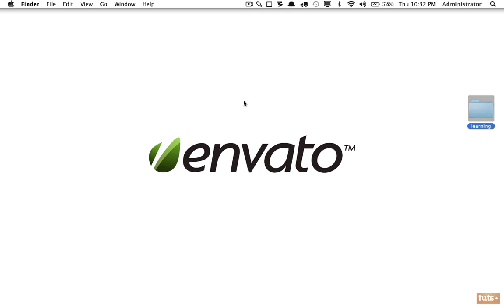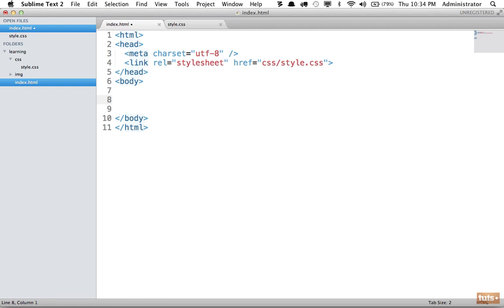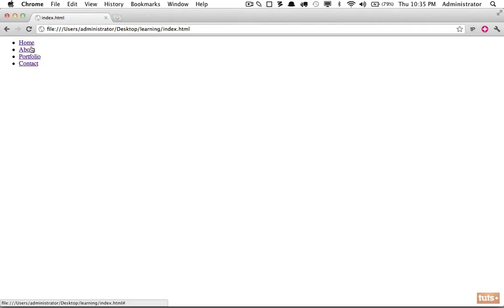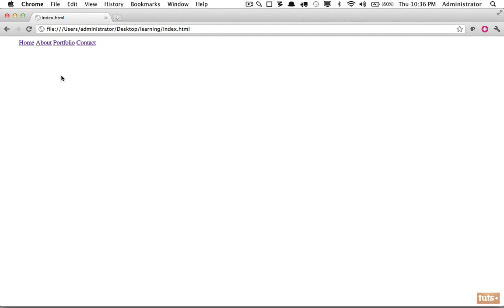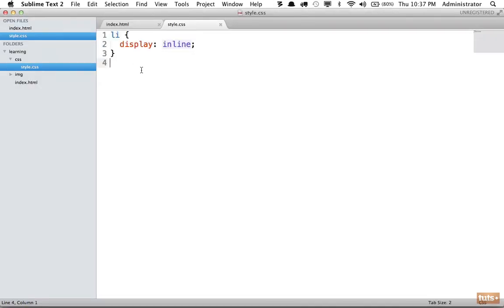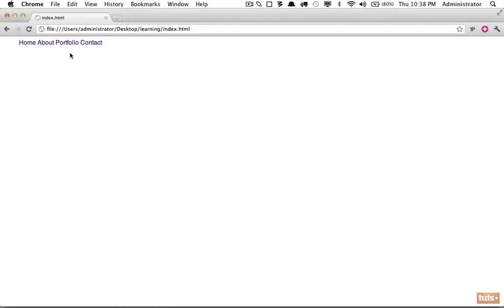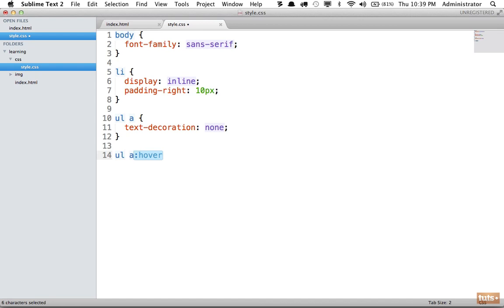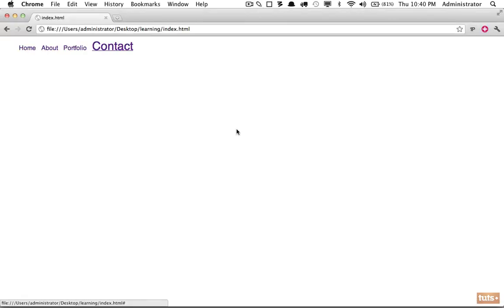16 NavigationLists | ZeenDev